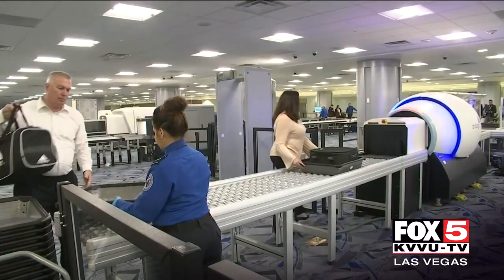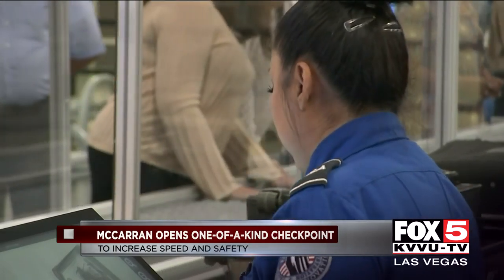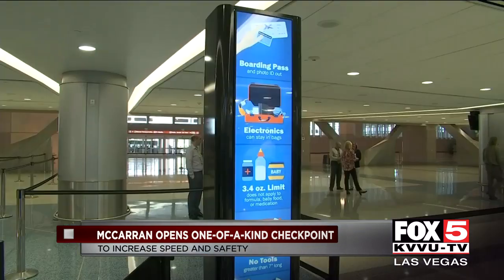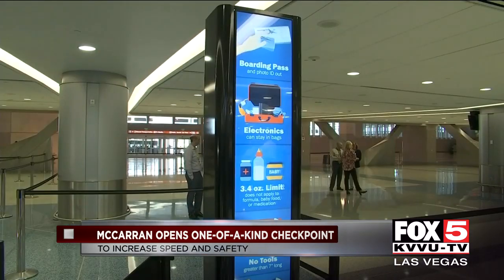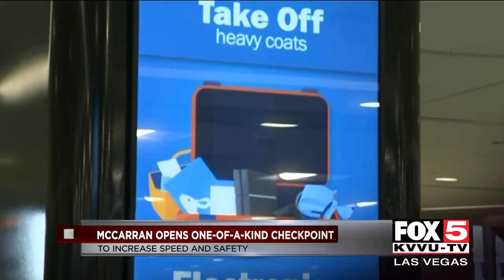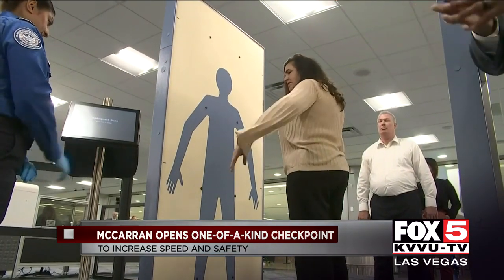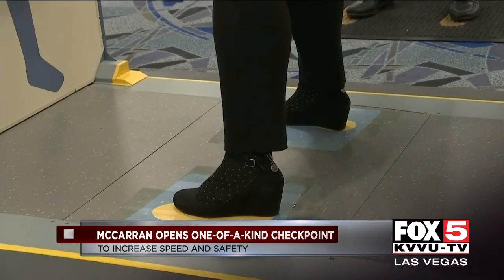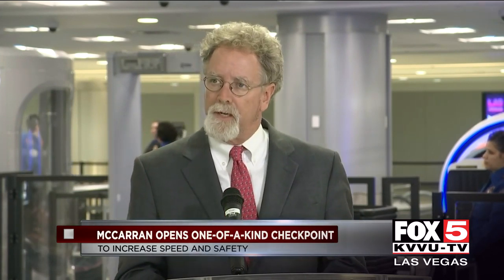TSA testing new tech at McCarran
TSA is testing new technology at McCarran International Airport.